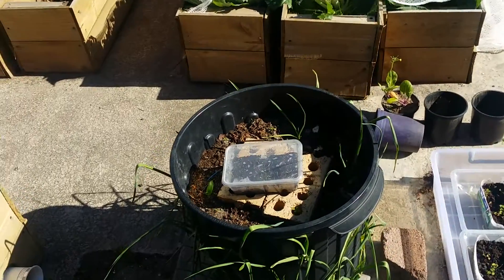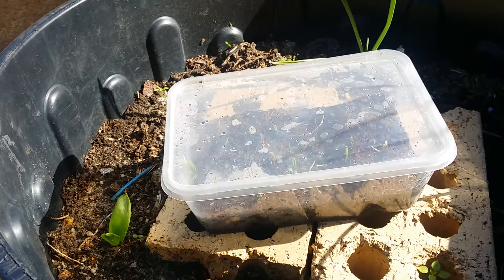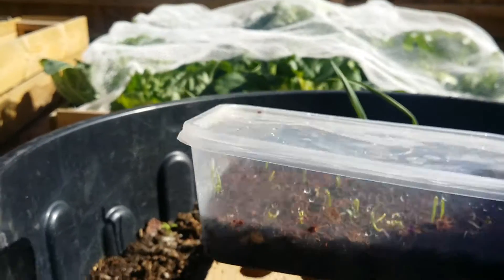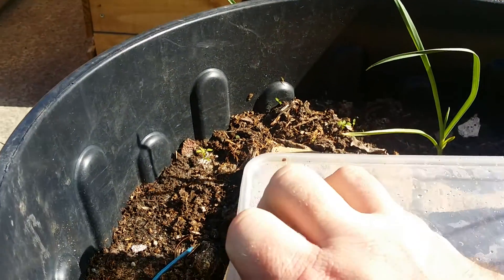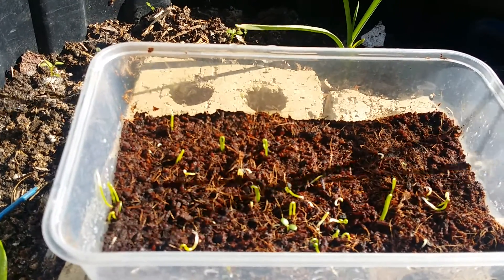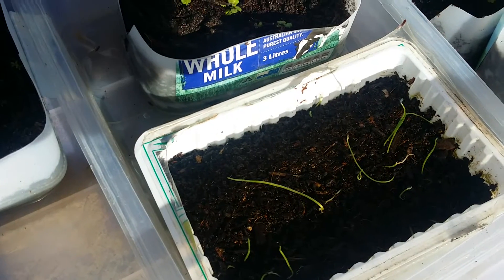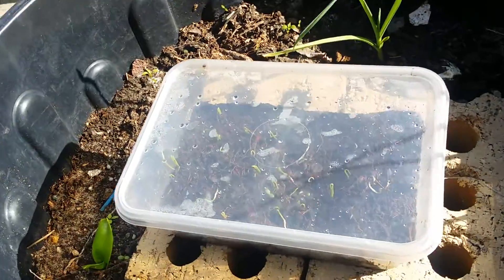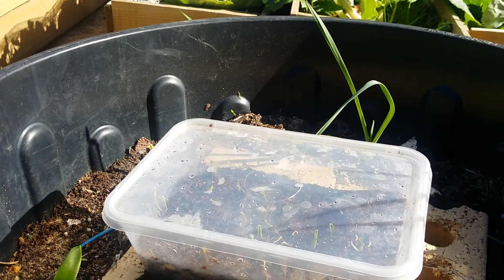TakeOut Container Greenhouse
How to use a take out\take away container as a mini greenhouse to germinate seeds.